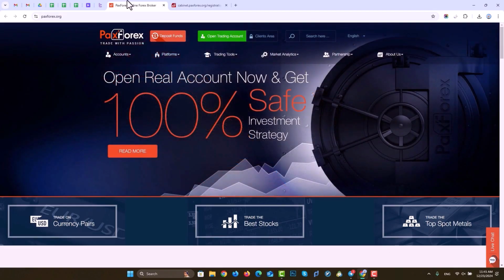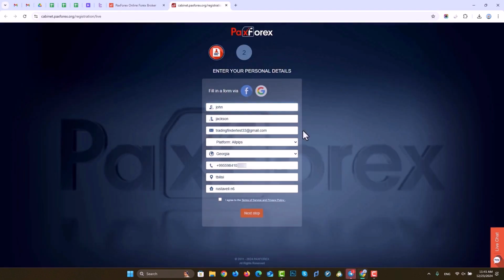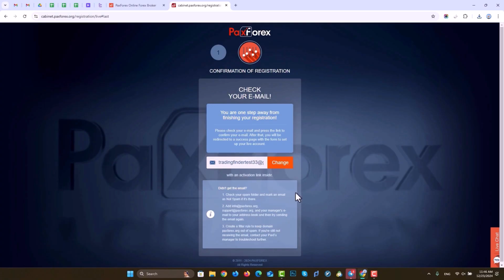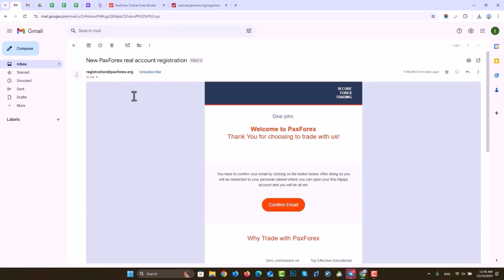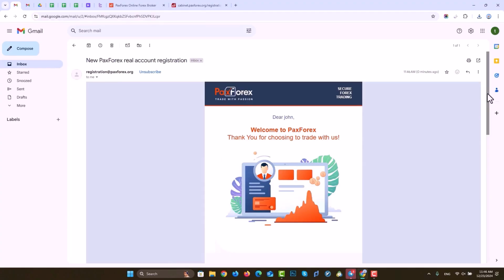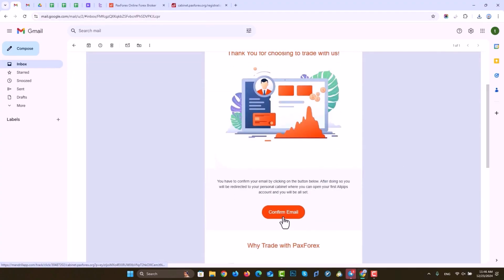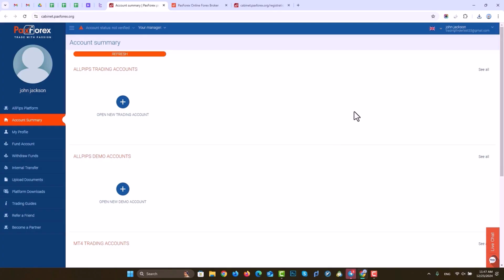🎯 PaxForex Registration in 2025 – Open Your Account in 5 Minutes [TradingFinder]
🔹 How to Register on PaxForex | Step-by-Step Guide for New Traders

♦️ Looking to start your trading journey with a trusted forex broker?

💎 In this video, we walk you through the PaxForex registration process, showing every step from creating an account to verifying your identity. Whether you're a beginner trader or looking for a reliable MetaTrader 4 broker, PaxForex offers competitive spreads, flexible leverage, and multiple account types.

✅ Broker Name: PaxForex
🌍 Platform: MetaTrader 4 (MT4)
💰 Account Types: Cent, Mini, Standard, VIP
🔒 Security: KYC Verification Required

00:00 Intro
00:20 Start registration in PaxForex Broker
00:30 fill in the gaps
01:05 Email confirmation